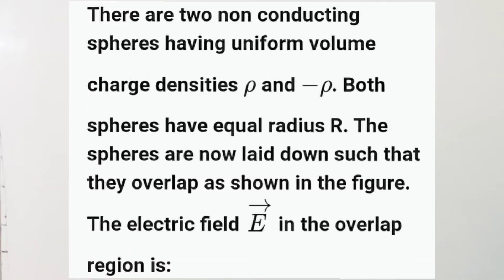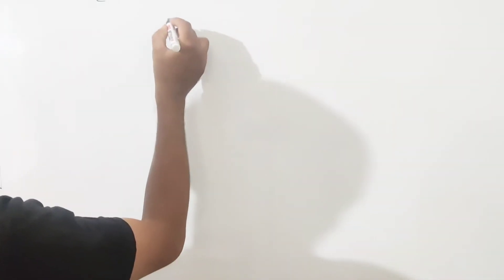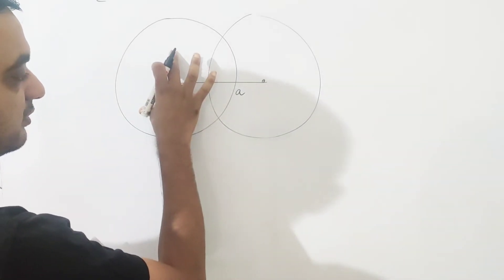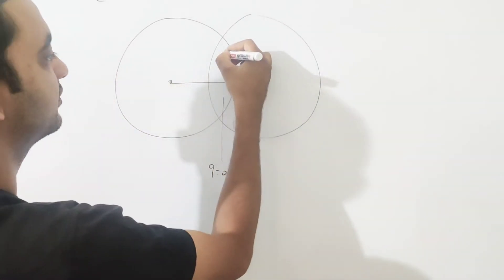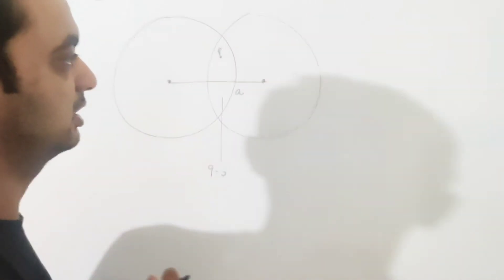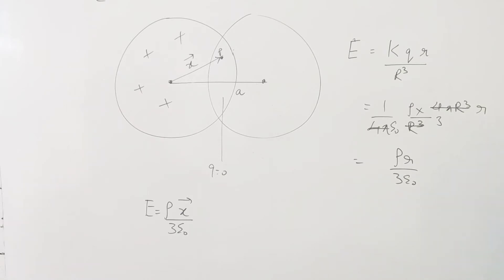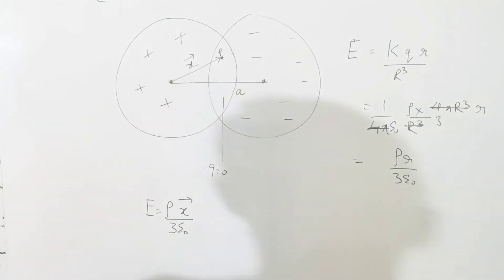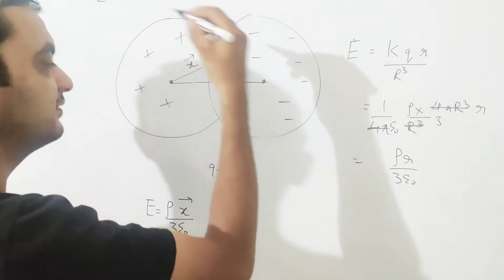CONCEPTS OF JEE ADVANCED| ELECTROSTATICS| ILLUSTRATION 12